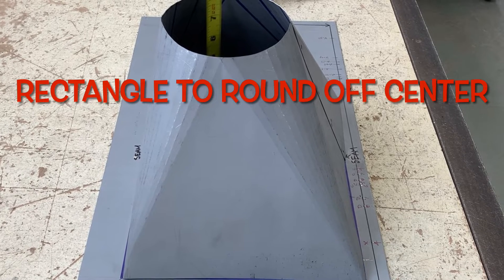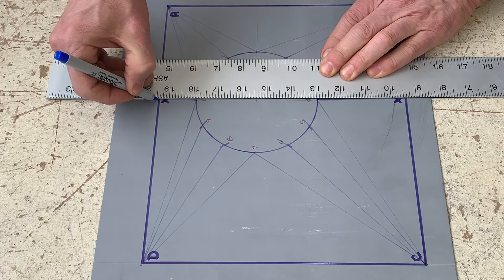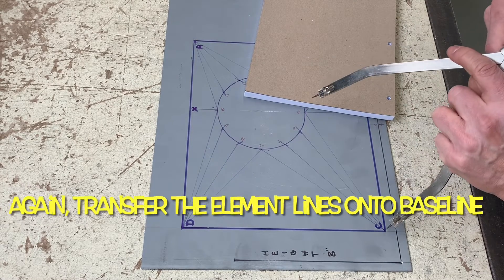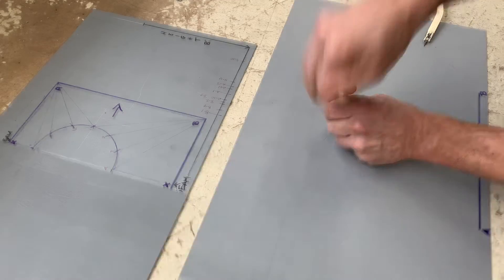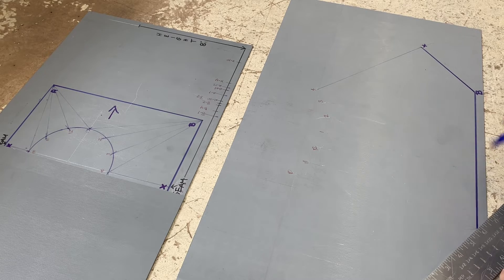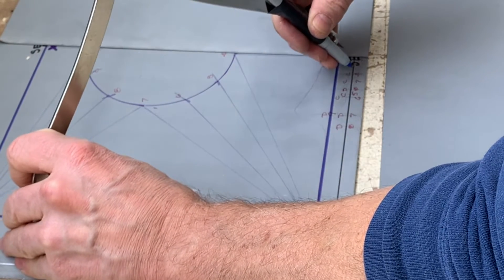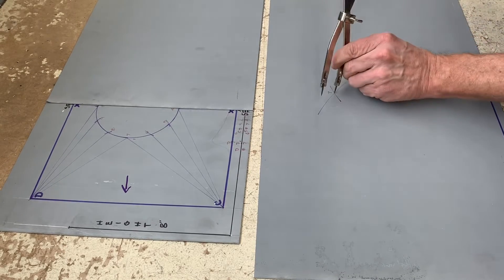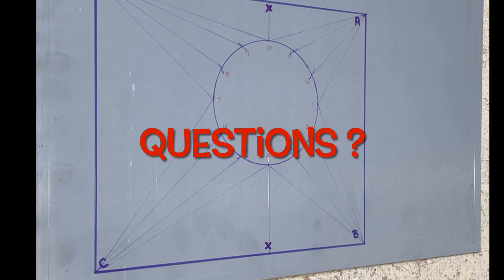Triangulation - Rectangle to Round Off Center, fabrication